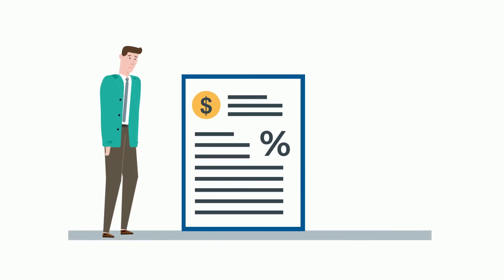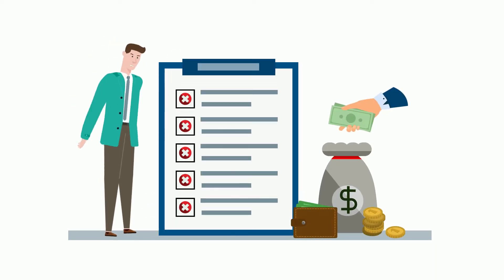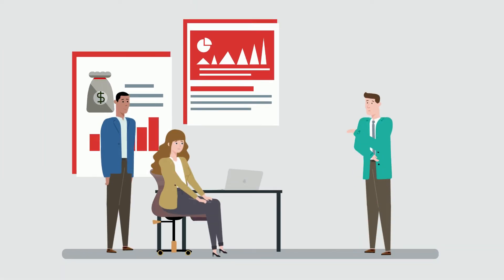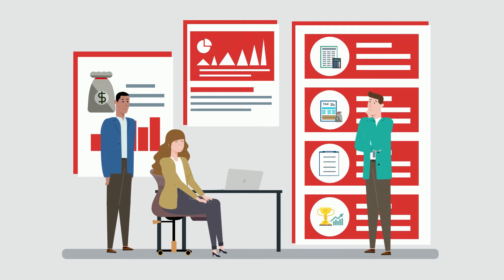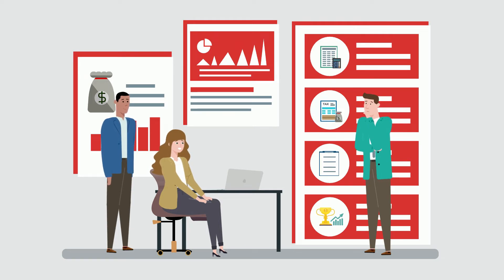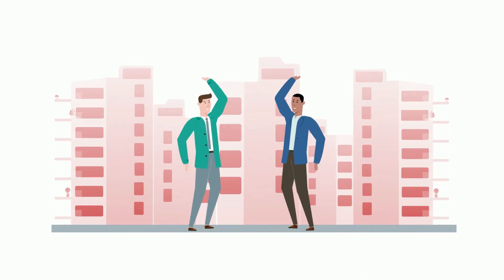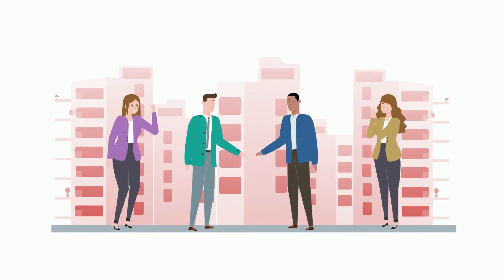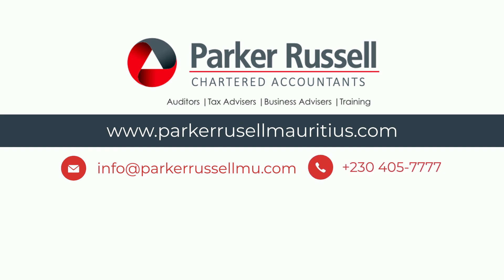Motion Graphics Animation- Parker Russell (Mauritius)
This short promotional video explains the services of Parker Russell Mauritius and the advantages in contracting service offerings of the Company.

Parker Russell Mauritius is a consultancy practice offering Accountancy, Taxation, Audit & Assurance, Company Secretarial Services in Mauritius.